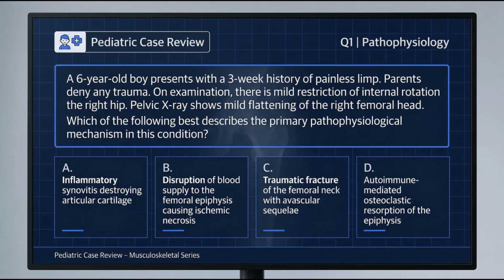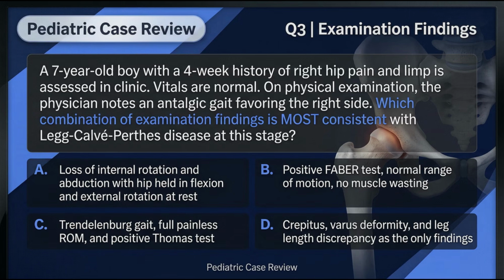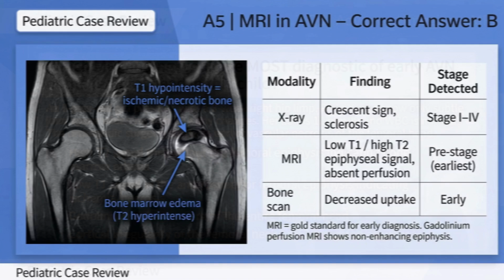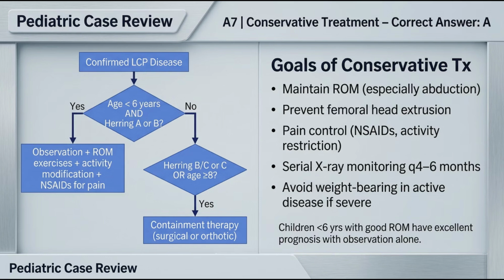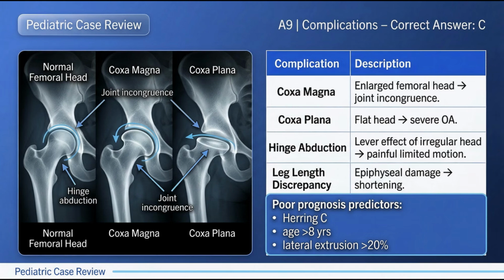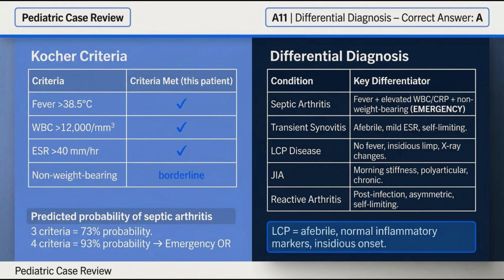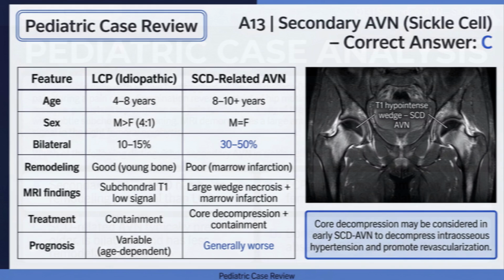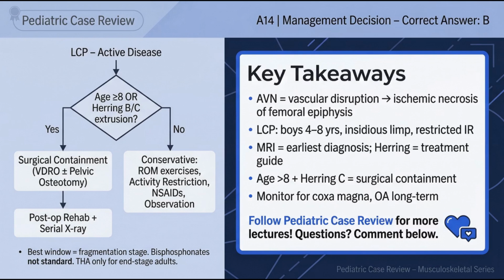Avascular Necrosis of Femoral Head in Children | Interactive Quiz Review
Welcome to Pediatric Case Review! This interactive lecture covers avascular necrosis of the femoral head in children through an engaging case-based quiz format.

What You'll Learn:
- Clinical presentation and common symptoms in pediatric patients
- Key physical examination findings
- Diagnostic workup and investigation criteria
- Case-based scenarios to test your clinical reasoning

This presentation features over fifteen interactive multiple-choice questions, each followed by detailed explanations to reinforce your understanding of this important pediatric orthopedic condition.